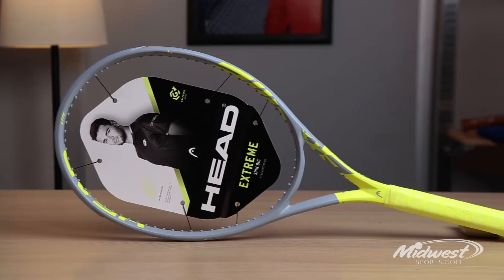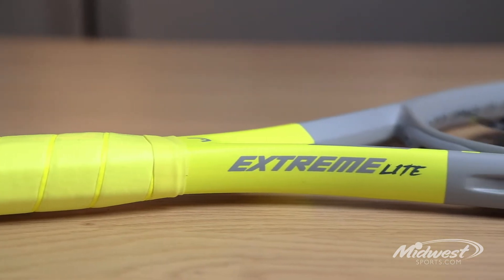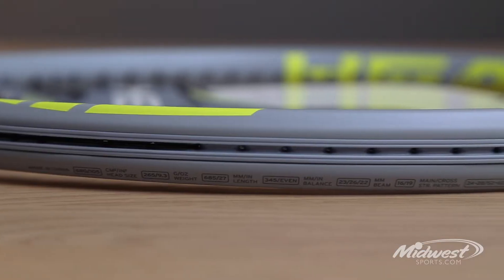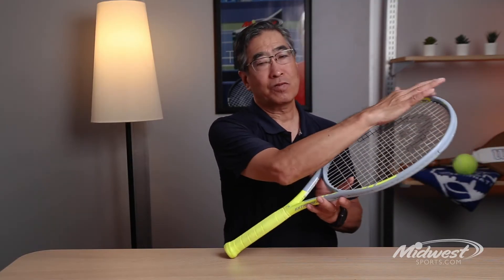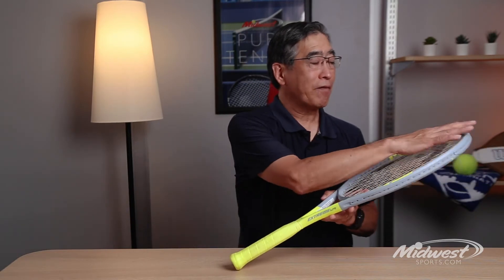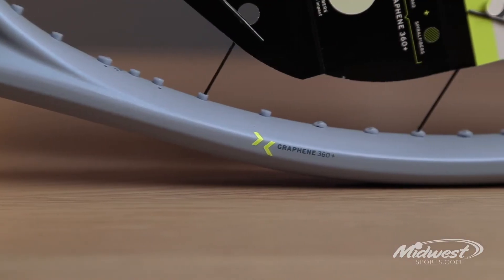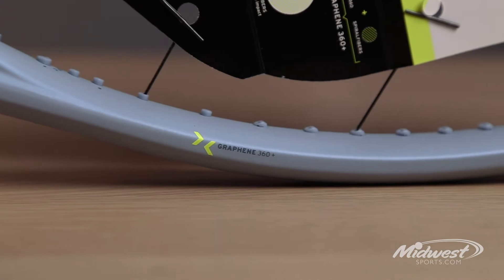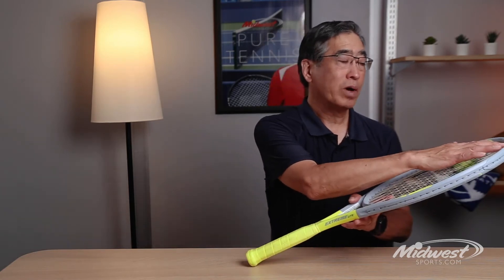HEAD Extreme Lite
Mark from HEAD talks about the HEAD Extreme Lite.